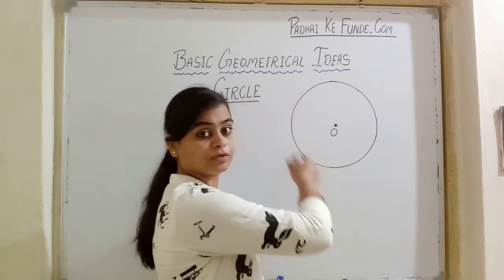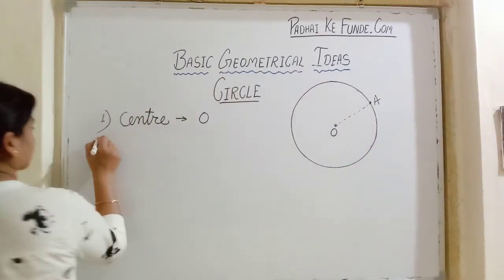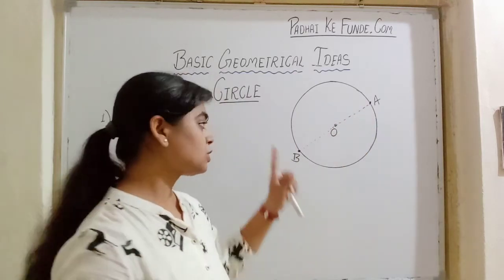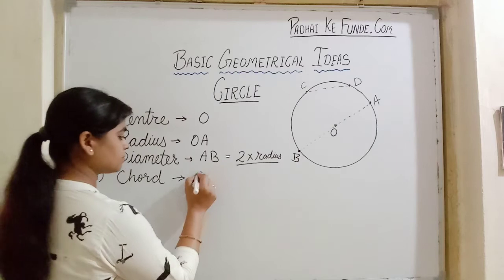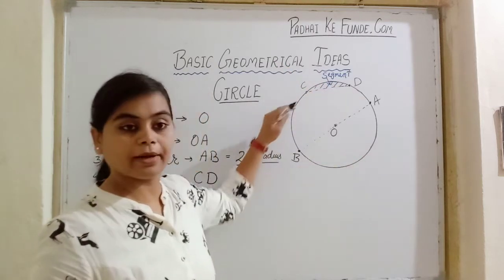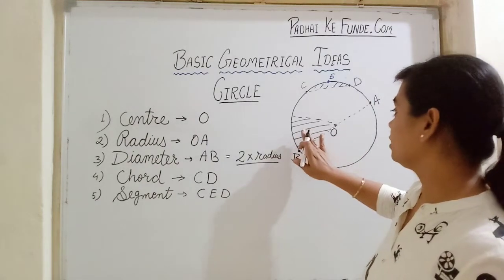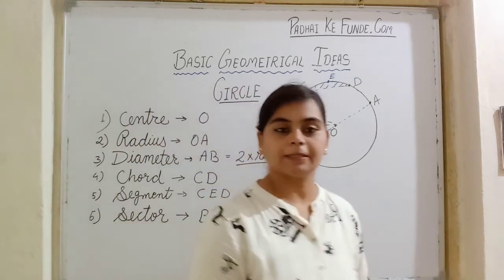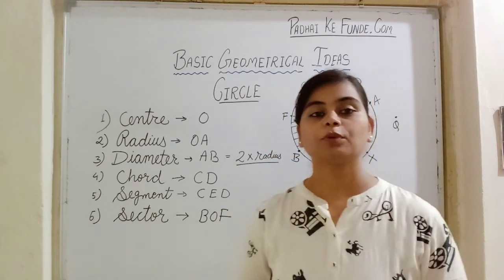Circle and its parts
Class 6th,
Maths,
NCERT Chapter 4,
CBSE